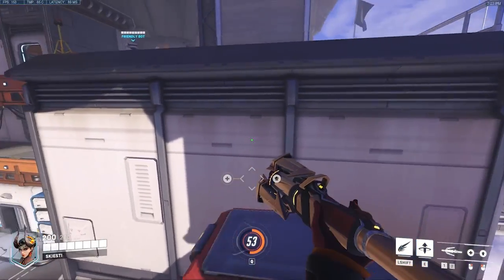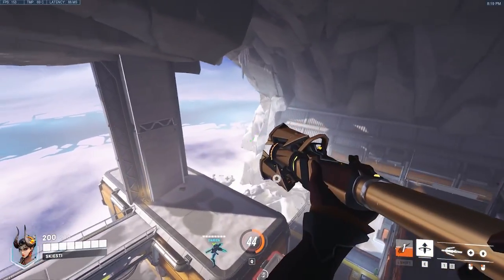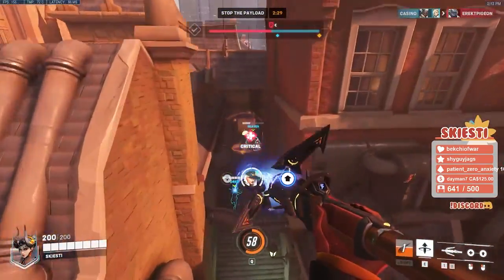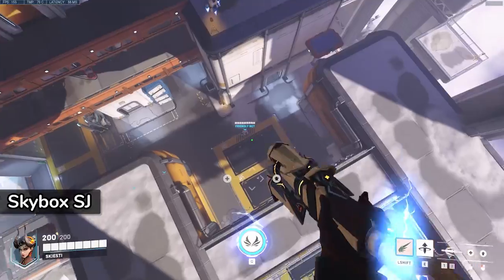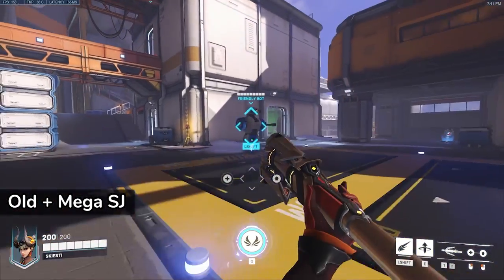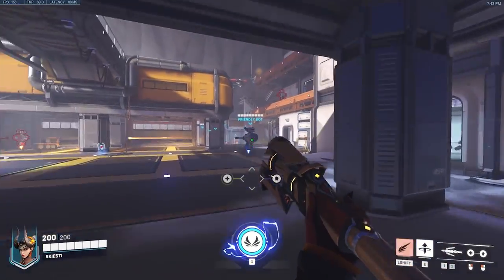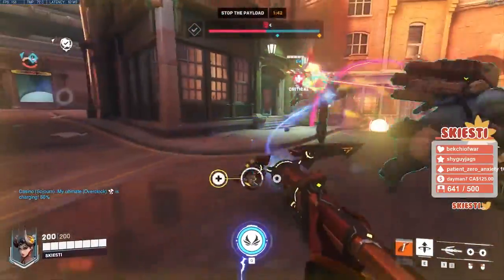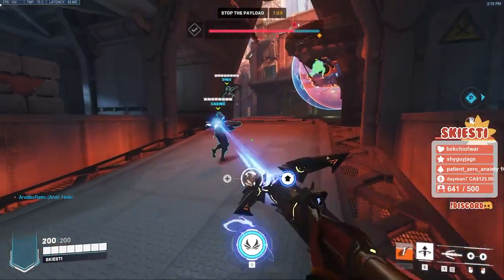Overwatch 2 - Mercy's NEW SUPERJUMP REWORK Explained | New Tech + Old Tech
Mercy now has TWO SUPERJUMPS SYSTEMS to learn and swap between. Probably an incredibly unpopular take but I think it might raise her skill ceiling if you're able to utilize both systems seamlessly.

I was really hoping to get a video out the day the Mercy Superjump ability change went live on the Overwatch 2 Beta, however, I wanted to put more time into summarizing my thoughts, showing the new tech, and showing how you can still do the old tech. I have also included pros, cons, and a few potential changes.

The change 100% needs a way to be able to control your height, otherwise this might end up requiring more skill than the previous Superjump with the two different systems in place.

Chapters
0:00 Introduction
0:32 Context
1:17 Mercy Superjump Rework
1:30 My Thoughts
2:32 My New Keybinds
4:11 Mega Superjump
4:19 Chain Superjump
4:33 Infinite Superjump
4:56 Skybox Superjump
5:03 Infinite SJ Cont.
5:19 New Valkyrie SJ
5:39 Crouch GA
5:47 Old SJ
6:08 Old + Mega SJ
6:28 V Superjump
6:49 Superjump Rez
7:02 Old Valkyrie SJ
7:38 Pros
9:08 Cons
10:47 Potential Suggestions